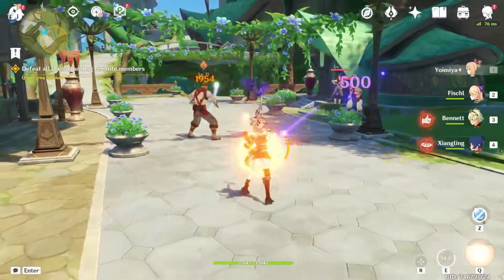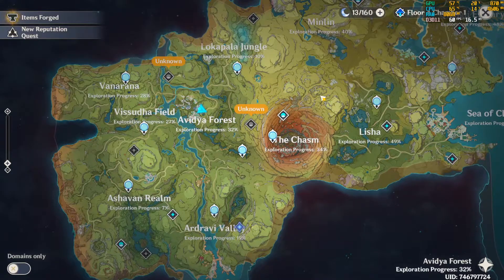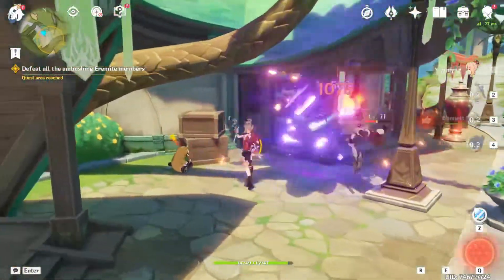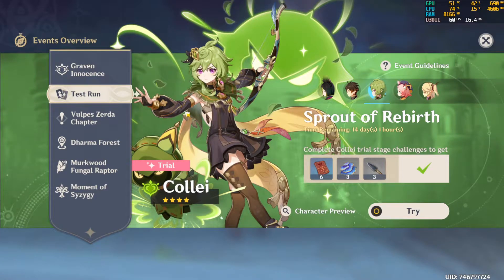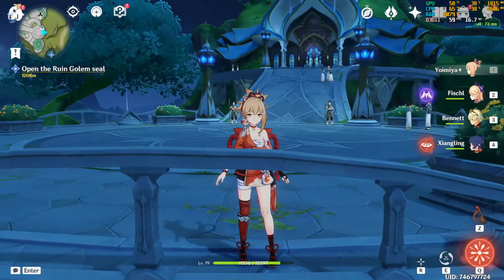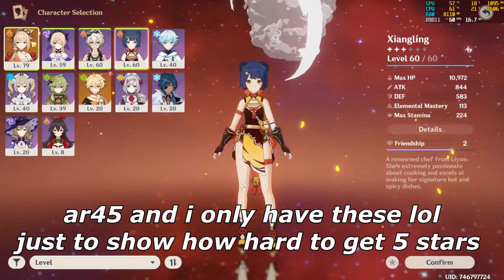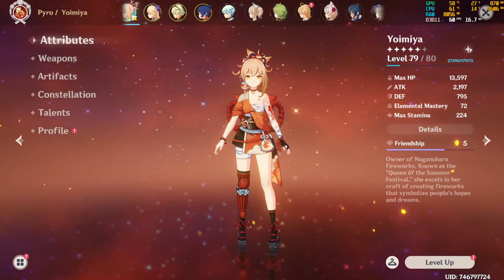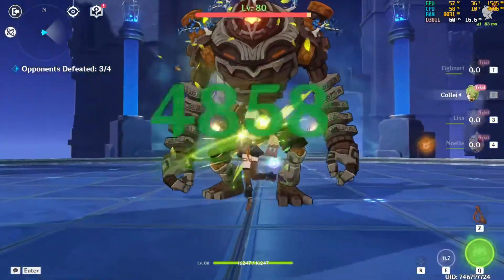Genshin Impact Sumeru Review 2022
well i been playing alot of genshin , its good game but not a perfect one , maybe i didn't explain very well in the video but genshin is an always online game where if u want to get any primosgems or make any progress in your account u need to login every day and play , honestly its my first playing a game like this , after reaching ar50 u kinda dont have anything to do in game so its gets boring after 20 mins , idk if that was were goal to limited ur play time or something , anyway in this video i go into details to review Sumeru the newts genshin impact update and whats the new changes about it and do i like it or not , and should u try it out or not , or if u decided to try the game out please dont play it for too long , video games could be so good that we just kinda forget about time , do everything in moderation okay thats well thx for watching

This video is recorded and edited by me. If you are the publisher/developer of this game and want me to take this and or more videos down, please reach out to